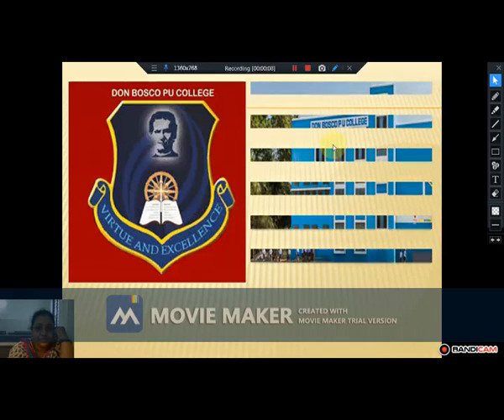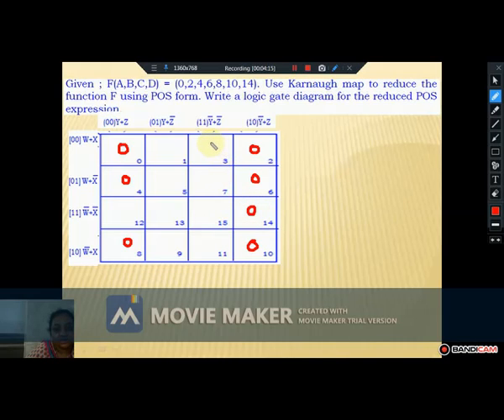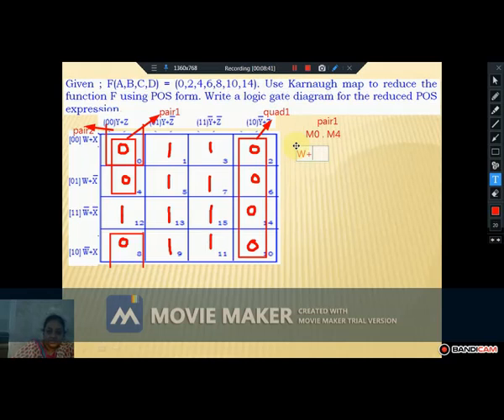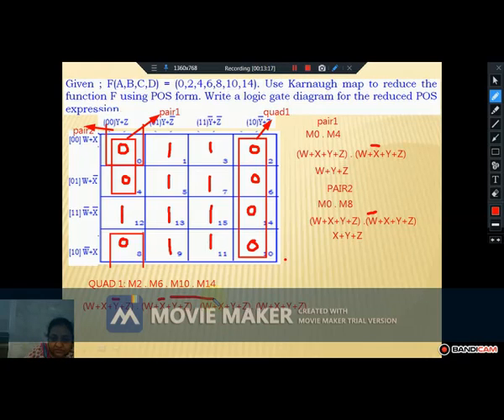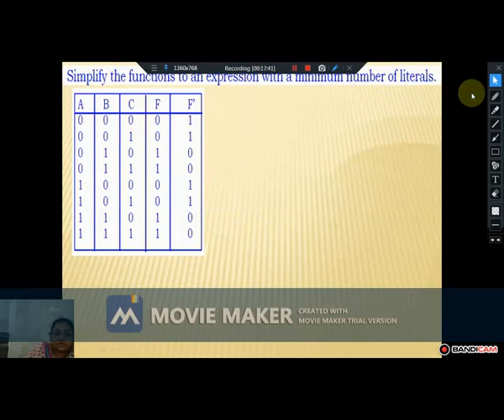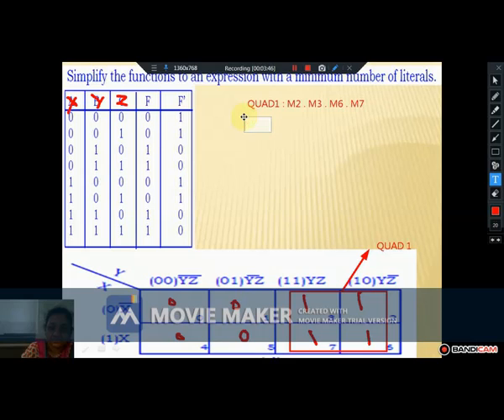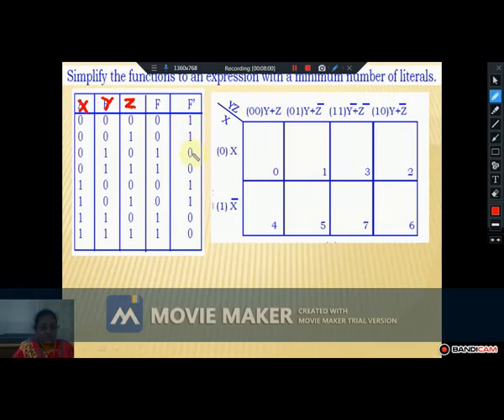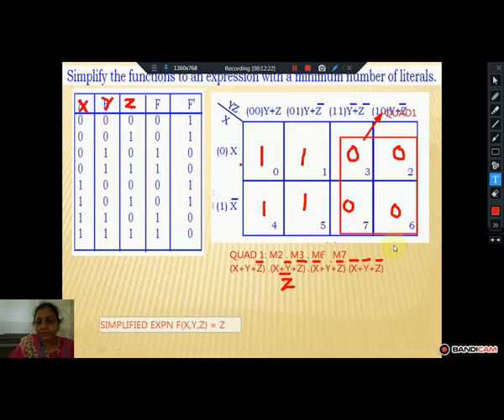Boolean 35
JAN VIDEO 2 - II PUC